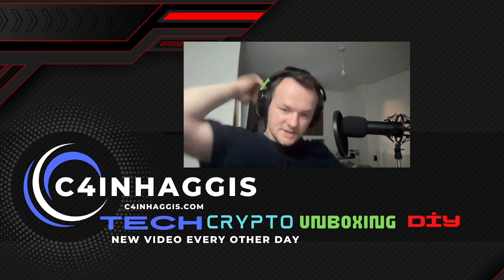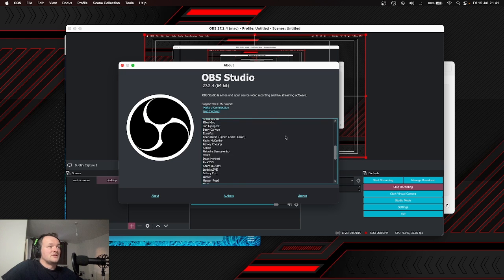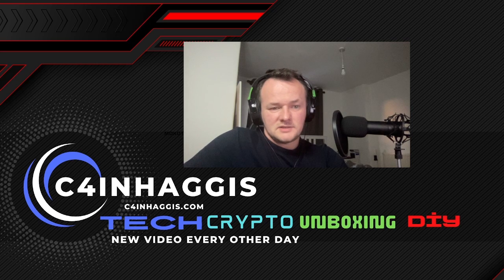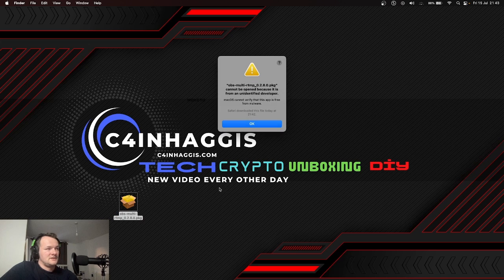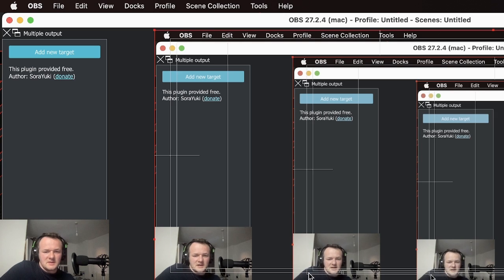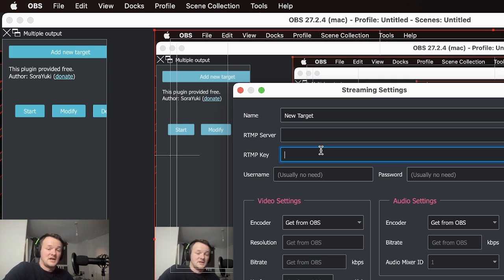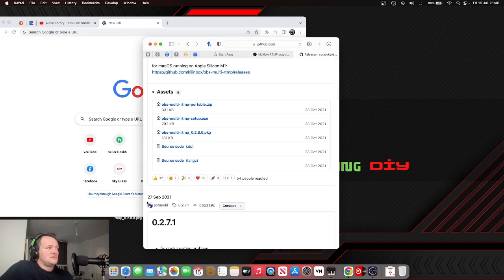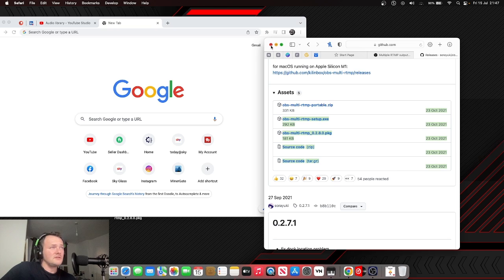Multi stream OBS Multi obs stream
Multi stream OBS M1 Mac

Multi obs stream

Professional Podcast Microphone 192KHZ / 24Bit